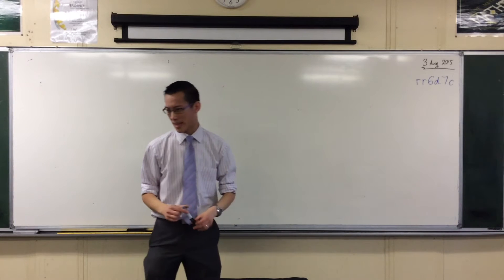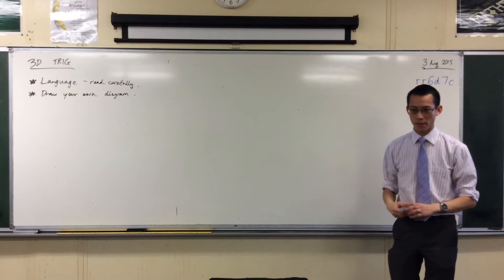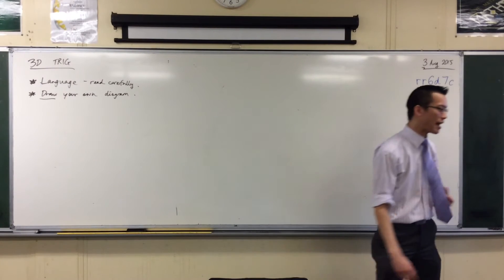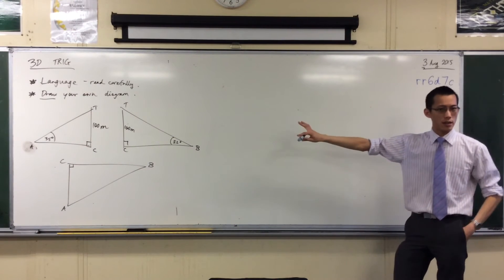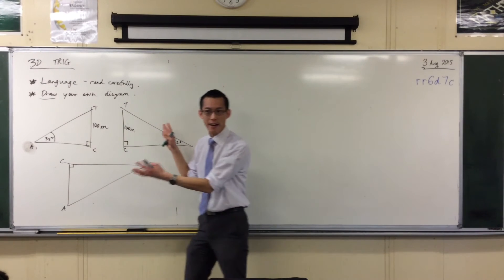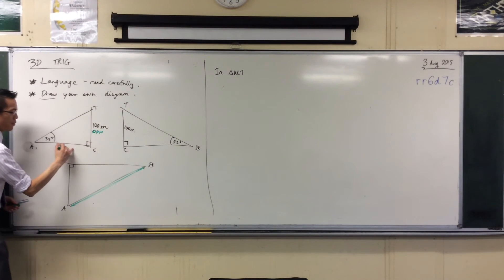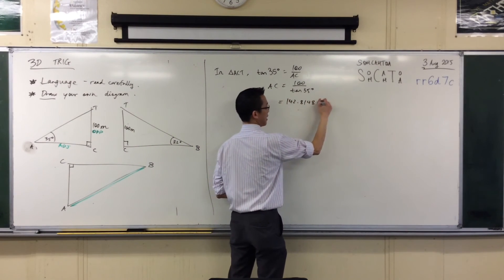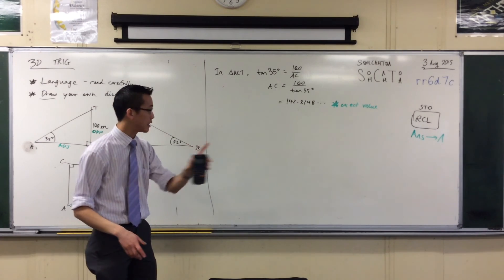3-Dimensional Trigonometry: Introductory Example (1 of 2)